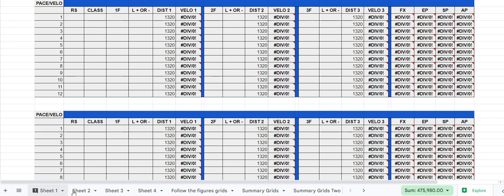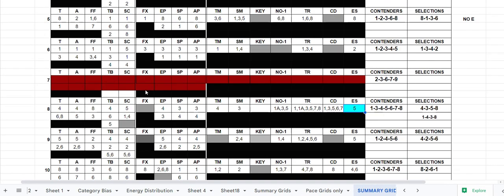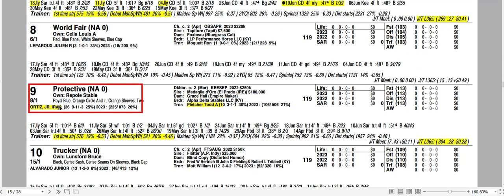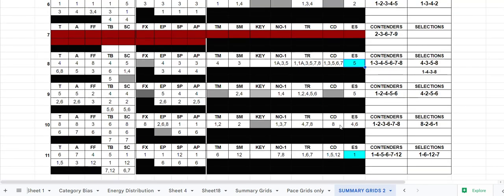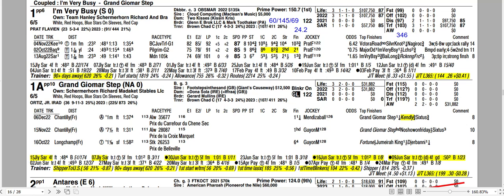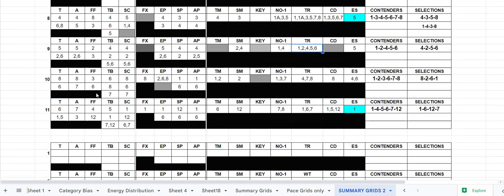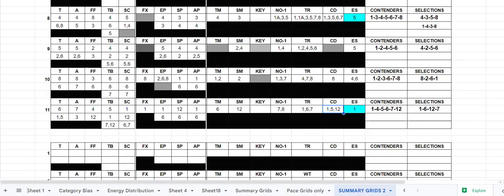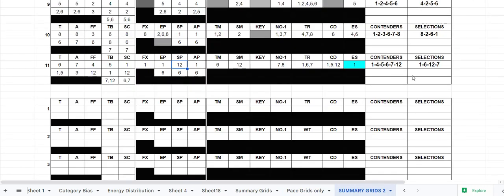Thorough Capping Saratoga 7/22 Part Two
Races 6 through 11 on 7/22/23